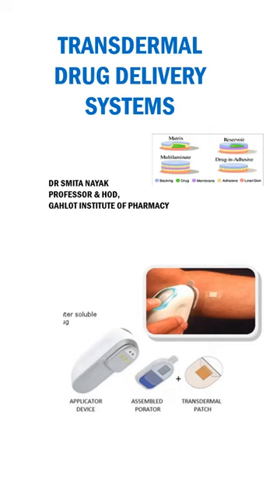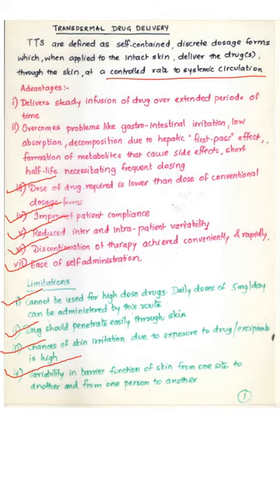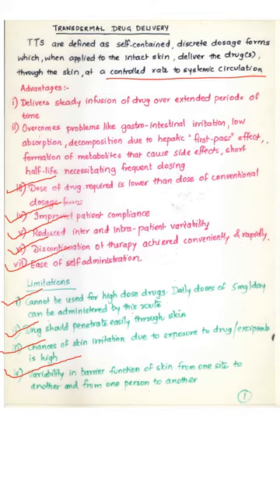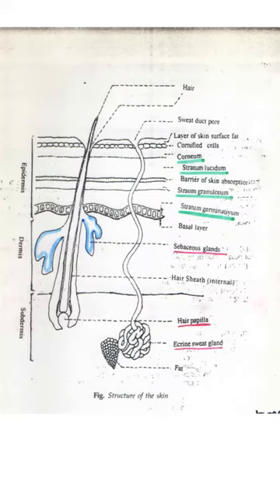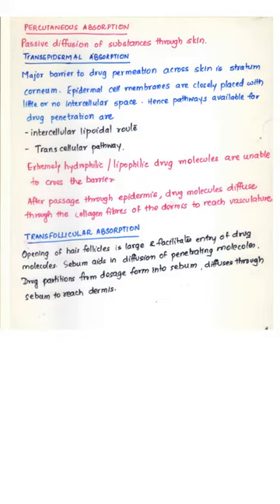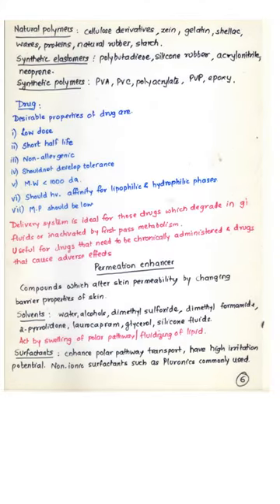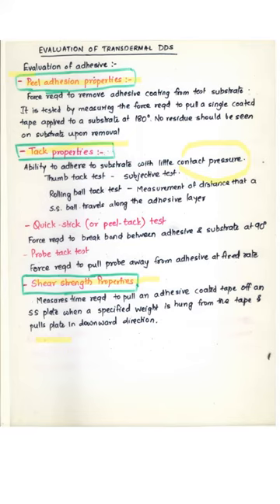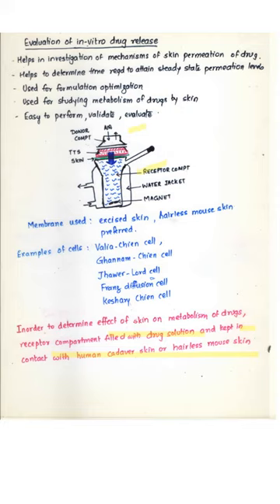NDDS - TransdermalDDS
Overview of transdermal drug delivery systems